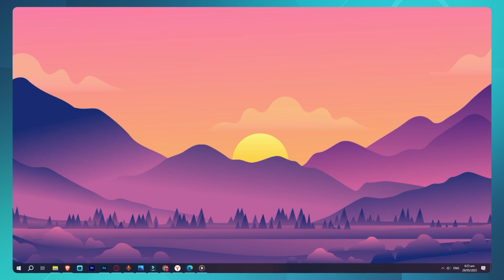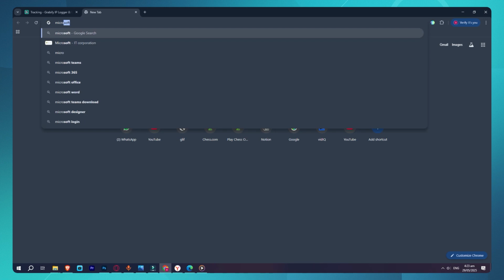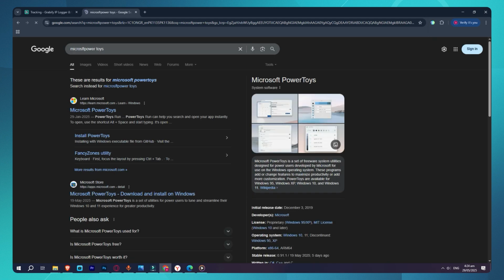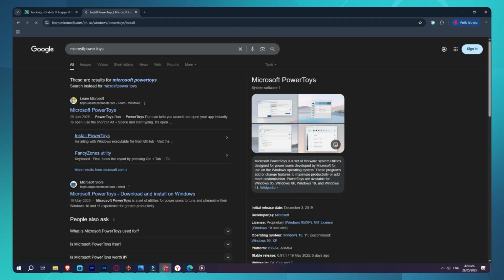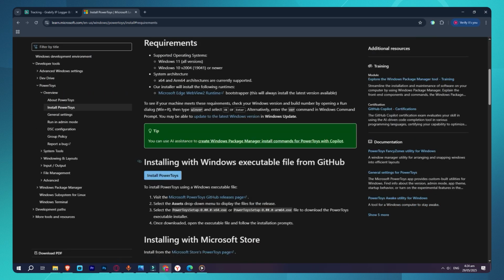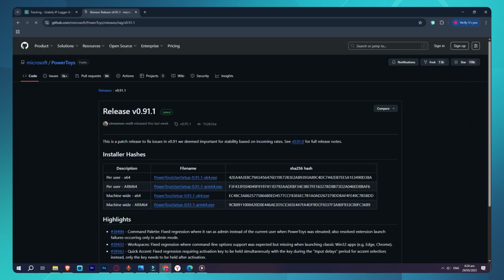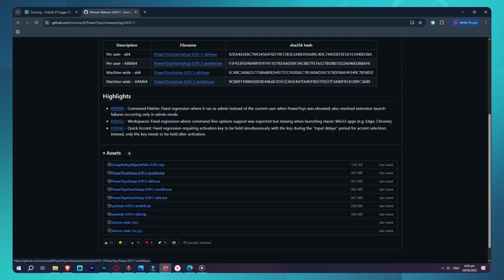⌨️ How to Remap Keyboard Keys in Windows 10 | Easy Step-by-Step Guide (2025)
Thank you! ⌨️ How to Remap Keyboard Keys in Windows 10 | Easy Step-by-Step Guide (2025)

Want to change what certain keys do on your keyboard? In this quick tutorial, I’ll show you how to remap keyboard keys in Windows 10 using simple and free tools — perfect for customizing shortcuts or fixing broken keys!

✅ What you’ll learn:

The easiest way to remap keys in Windows 10

Using Microsoft PowerToys to customize your keyboard

How to swap, disable, or assign new functions to any key

Tips to restore your original key settings anytime

Perfect for gamers, writers, developers, or anyone wanting a custom setup!